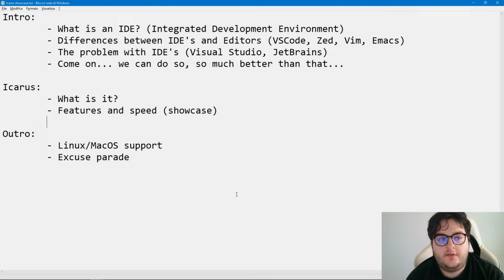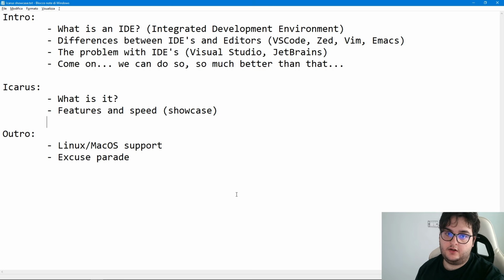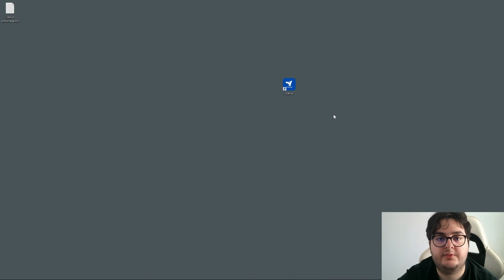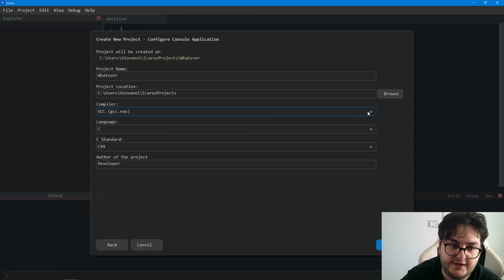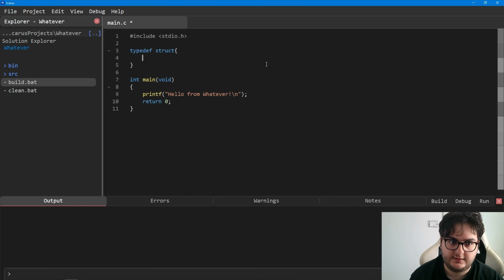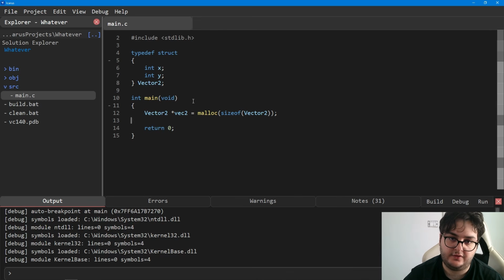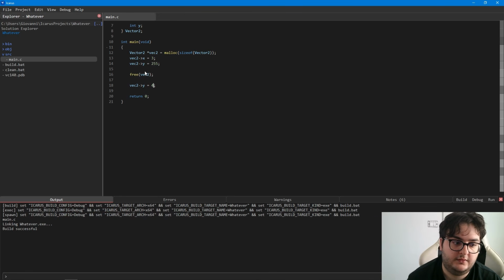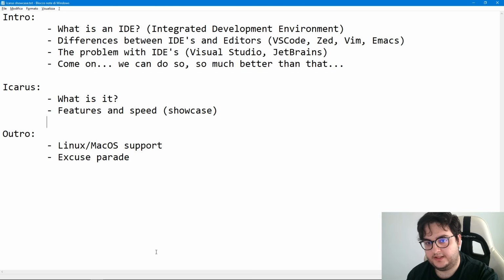Icarus C/C++ IDE | In Depth Showcase